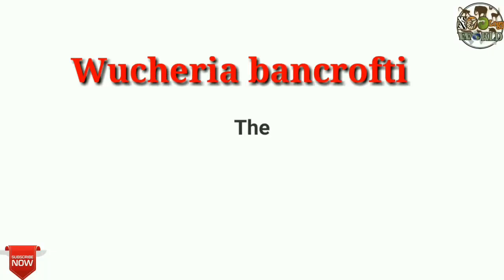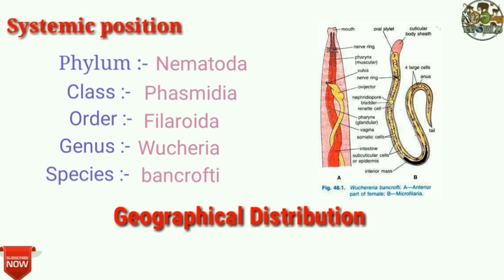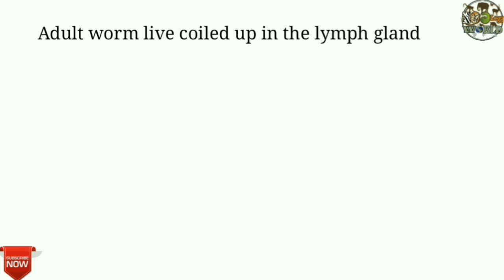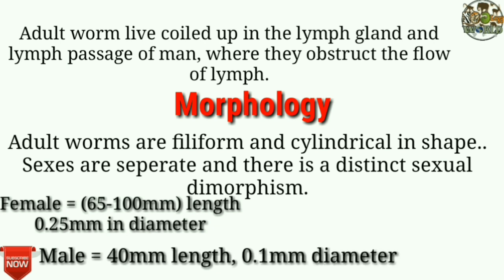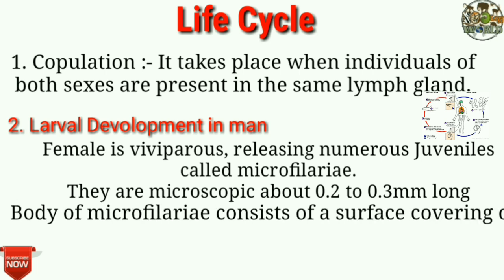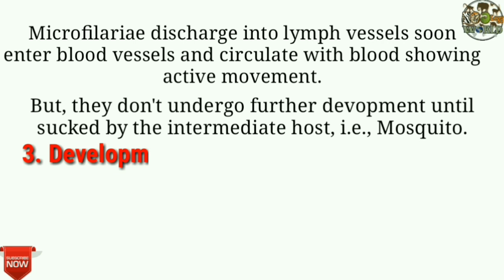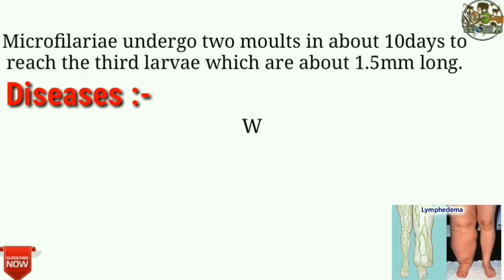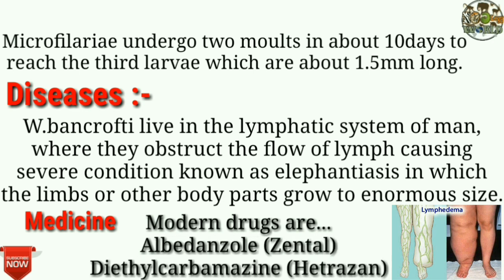Wuchereria Bancrofti: |Structure |Morphology| and |Pathogenesis|Complete Notes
Scientific classification
Kingdom: Animalia
Phylum: Nematoda
Class: Secernentea
Order: Spirurida
Suborder: Spirurina
Family: Onchocercidae
Genus: Wuchereria
Species: W. bancrofti

The effects of W. bancrofti were documented early in ancient text. Ancient Greek and Roman writers noted the similarities between the enlarged limbs and cracked skin of infected individuals to that of elephants. Since then, this condition has been commonly known as elephantiasis. However, this is a misnomer, since elephantiasis literally translates to “a disease caused by elephants”.